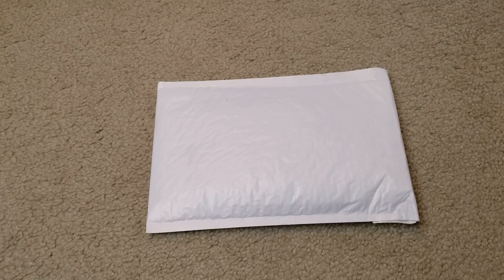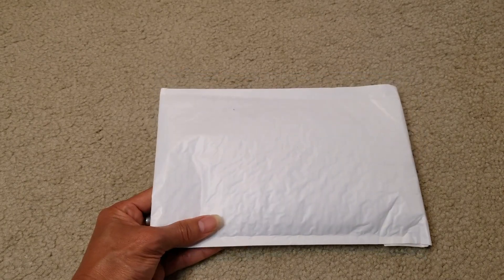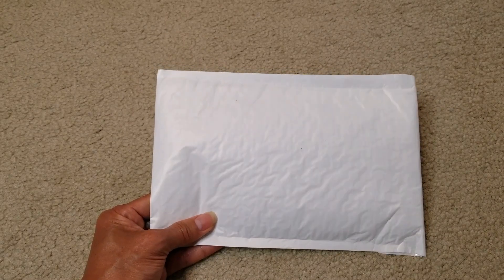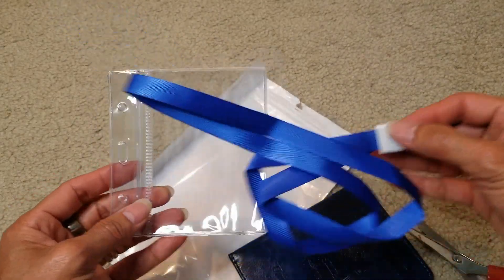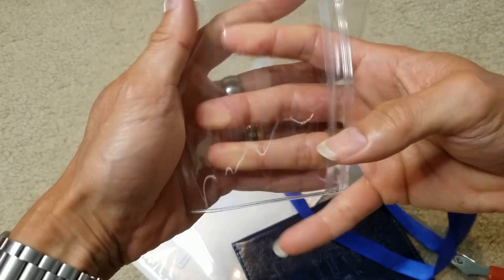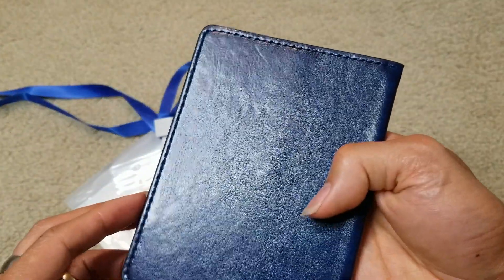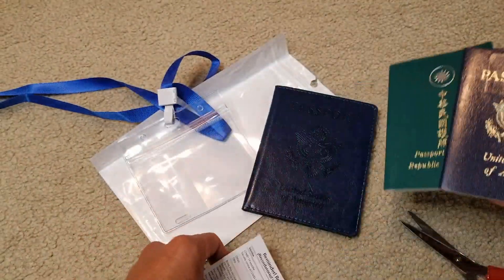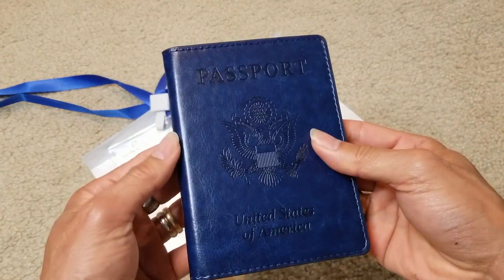TIGARI Passport and Vaccine Card Holder + Waterproof Vaccine Card Slot